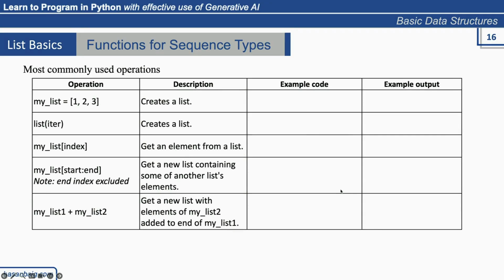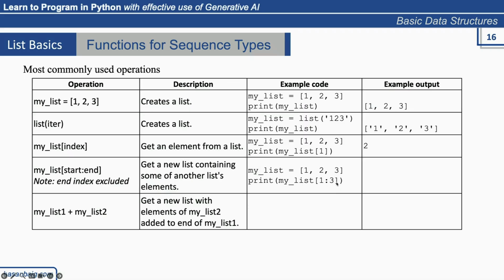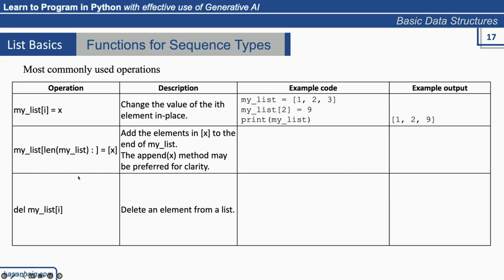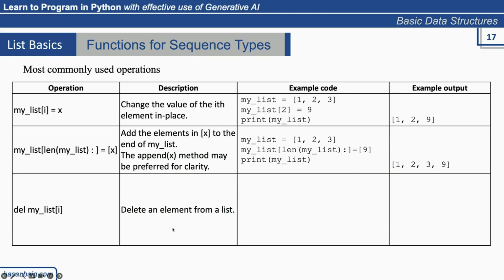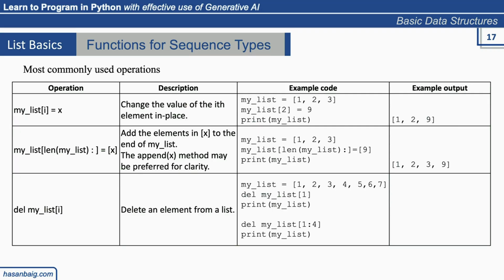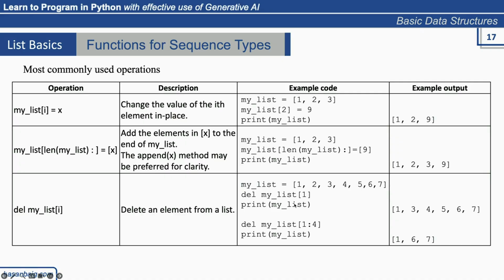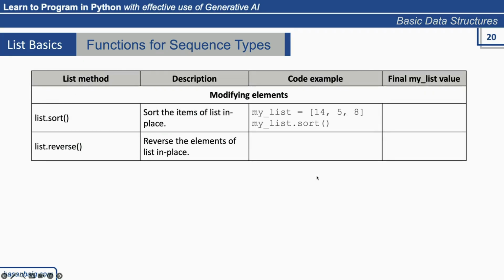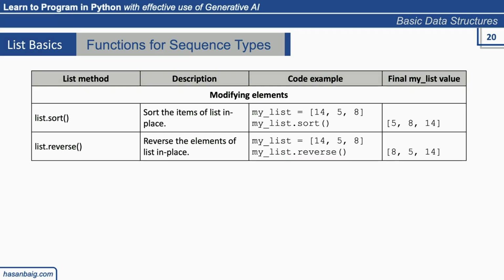57. Different functions that can be run on pythonlists.